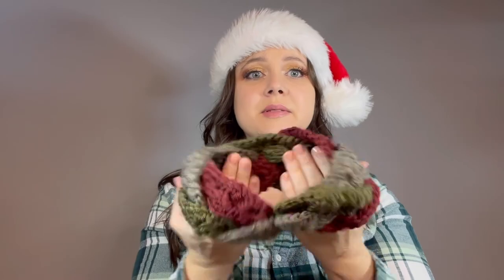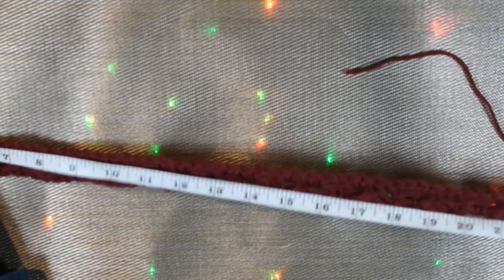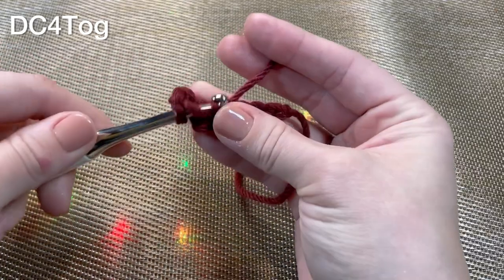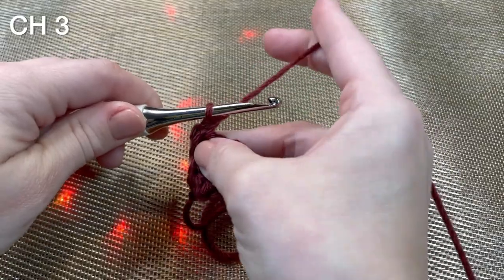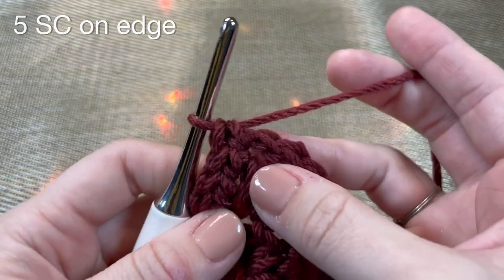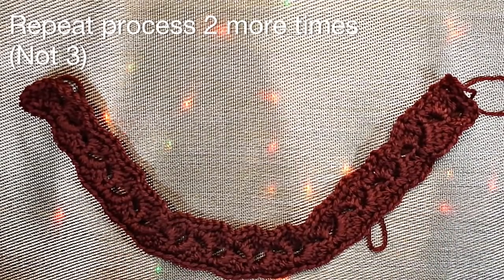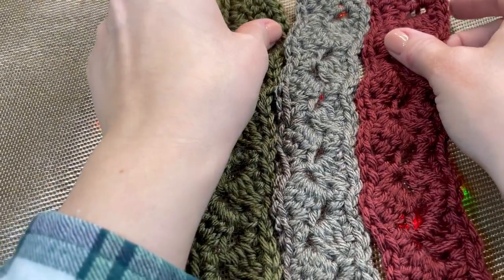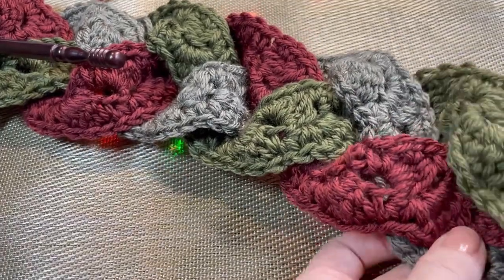LEFT HANDED | Crochet Braided Headband Tutorial | CHRISTMAS ADDITION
Hey all! Happy Holidays! Please enjoy our Crochet Braided Headband pattern. We sell this headband in our shop, and think it's so easy to just throw on. We've made this in all kinds of different color combinations.. the only thing that really makes this a "Christmas" headband is the colors.

I do also apologize for allllll my technical difficulties with this video! I am getting better at editing I swear.. definitely learned a lot from this process. If it is too slow or too fast, remember you can change the speed of the video :)

While we may run on love for yarn.. we also need a side of coffee to keep us going!

Please do not reproduce or copy our pattern as it is the property of MissEverLee Designs.
FREE doesn’t not mean you can give your own tutorial of our pattern, it just means free to you. We get paid by you awesome makers viewing our video. Send refer all inquiries of the pattern to our YouTube Channel MissEverLee Designs.

If you post your work on social media TAG US! We love seeing what you make!

Stitches used:
Slip Stitch (SS)
Slip Knot
Single Crochet (SC)
Chain (CH)
Double Crochet Four Together (DC4Tog)
Side Saddle Stitch (SSS)

0:00 Intro
0:50 Items used list
1:21 Gauge 1
2:20 Row 1
5:04 Row 2
6:54 Border
16:24 Braid
18:48 Braid length
20:08 Sew together
24:07 Finished gauge
25:02 Thanks for watching!